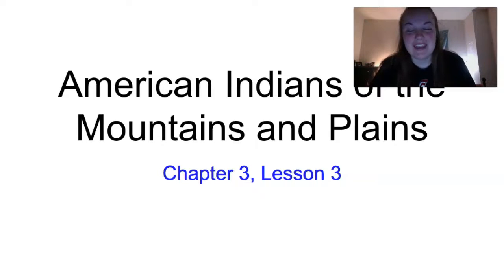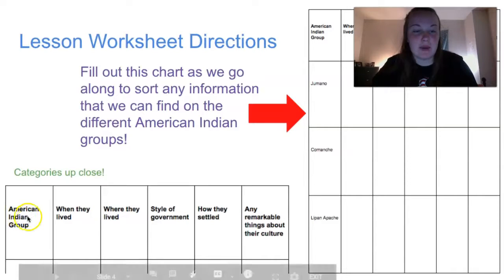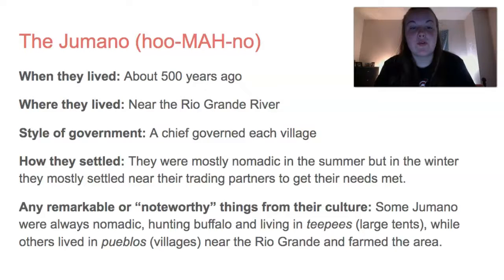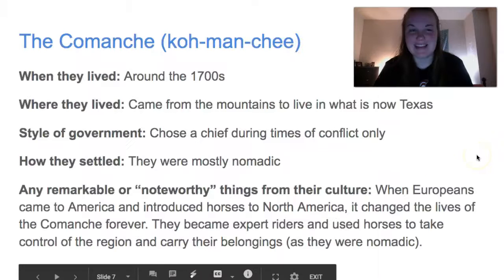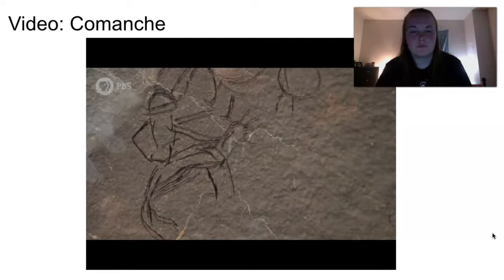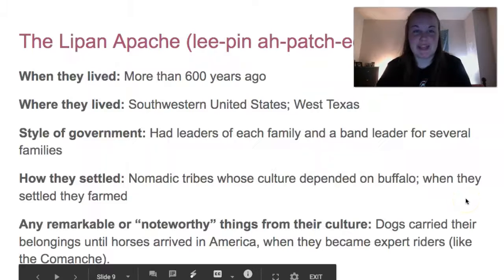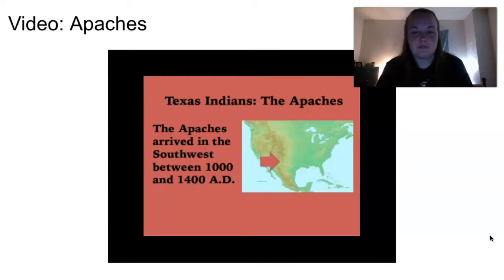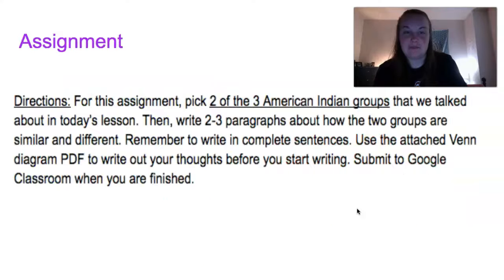Native Americans Lesson #1